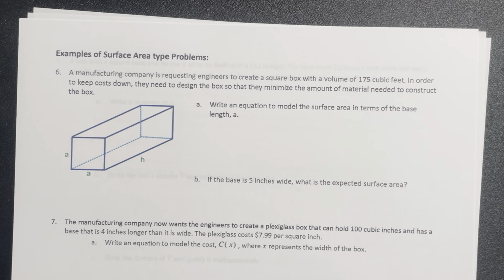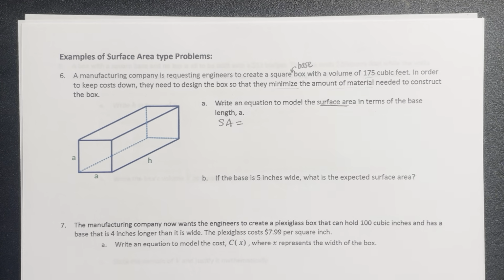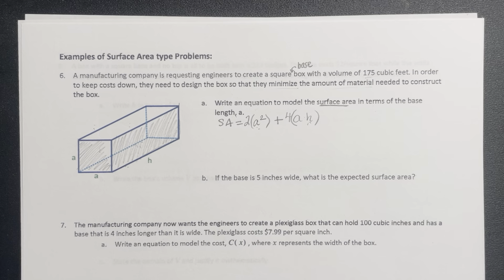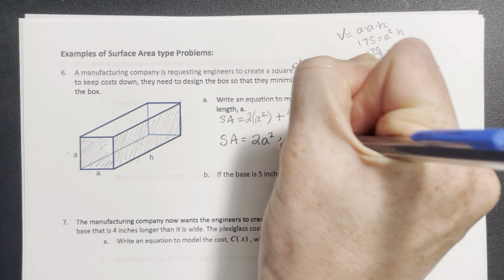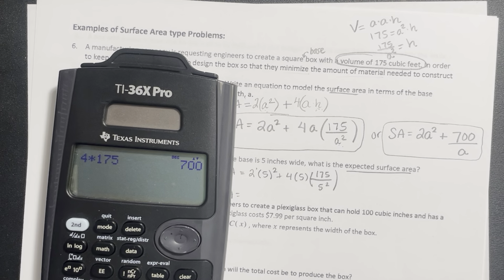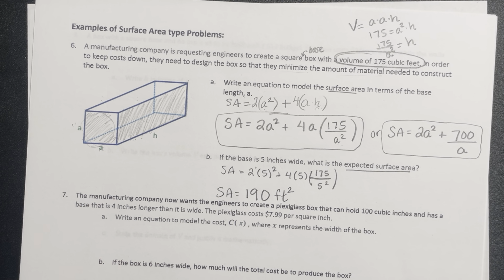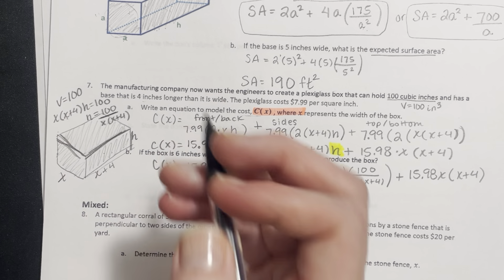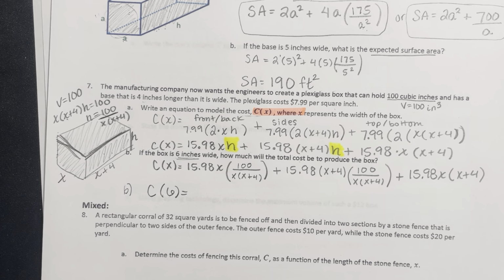Notes on MAT 171 Polynomial Models: Surface Area-type problems